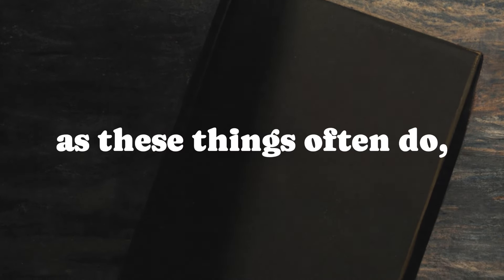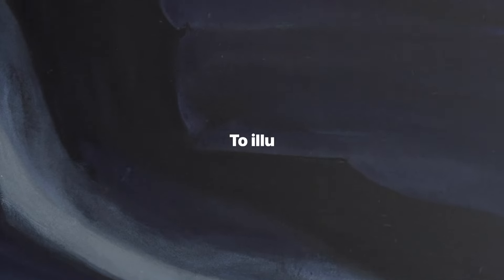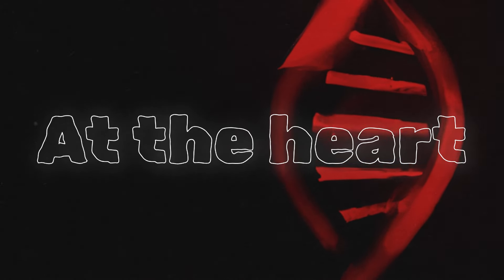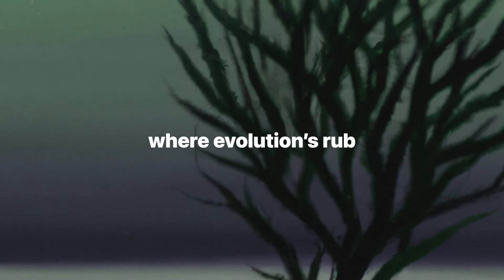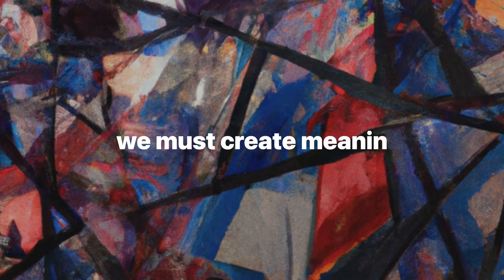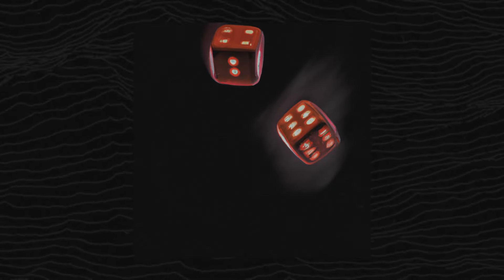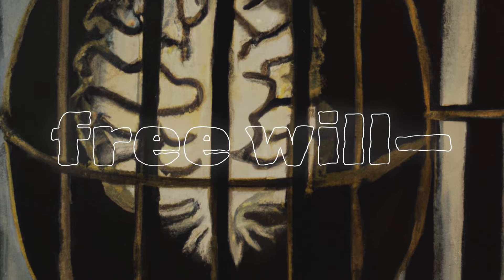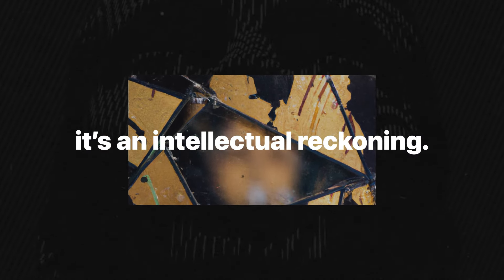This Explains Life, Culture, and Everything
What if life, culture, and consciousness are all the result of an algorithm? In this exploration of Daniel Dennett's *Darwin’s Dangerous Idea*, we unravel the profound implications of evolution as an unguided, algorithmic process. Discover how Darwin’s theory dismantles teleological thinking, redefines free will, and challenges the need for a divine creator. Explore the cultural evolution of memes, the tension between rational and anti-rational ideas, and the evolutionary roots of morality. This is not just a book—it’s a mind-expanding journey that will change how you see the world, humanity, and your place in it.